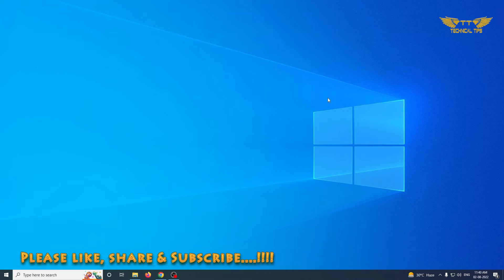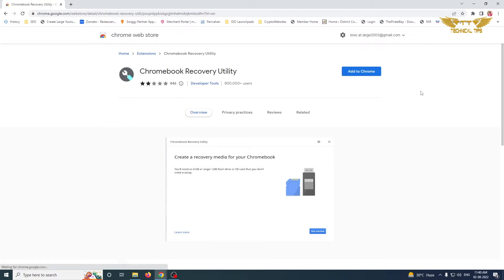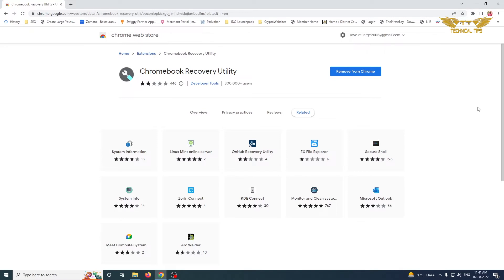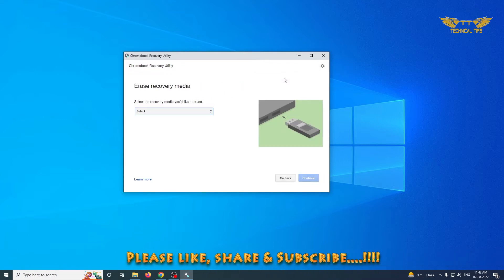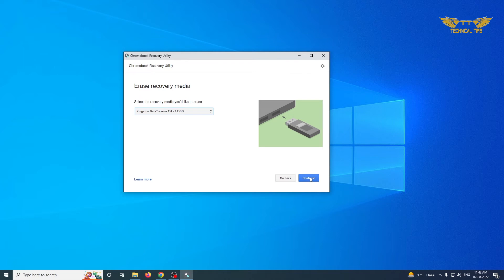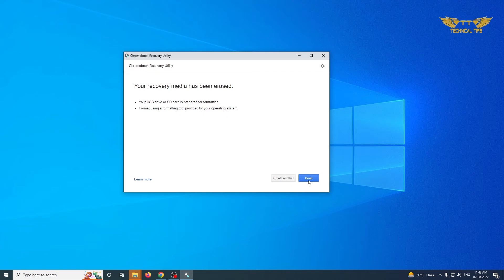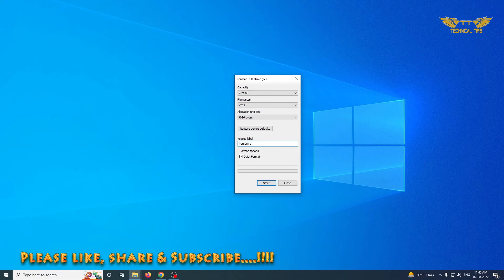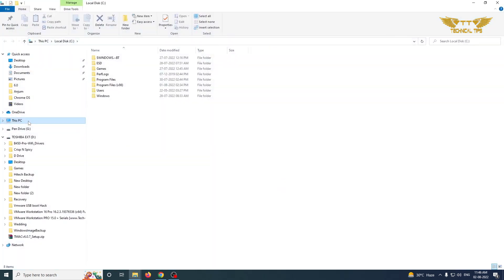How to format chrome OS Flex USB Installation USB Drive | Method 2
In this video I have shown how to fomat the USB drive which was used to create Installation media for Chrome OS Flex.